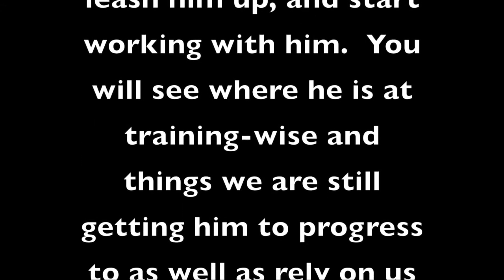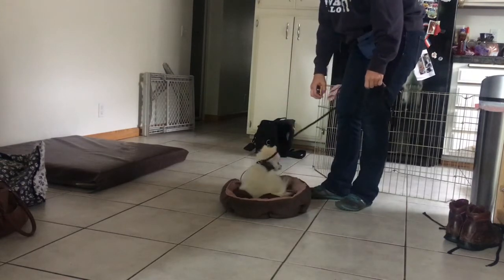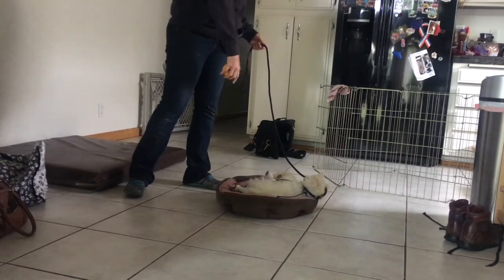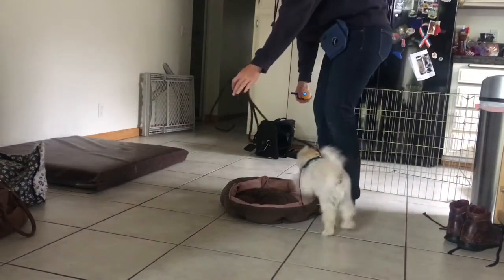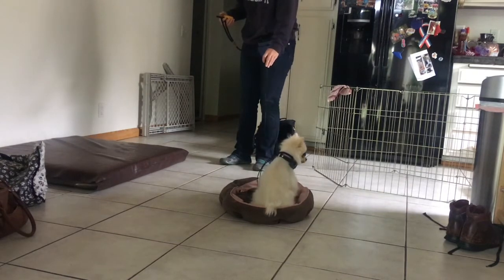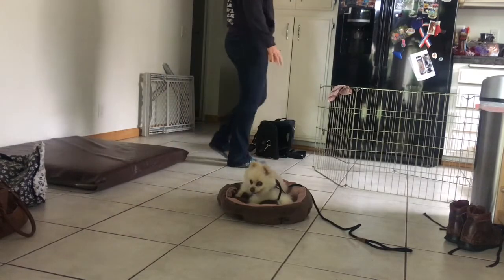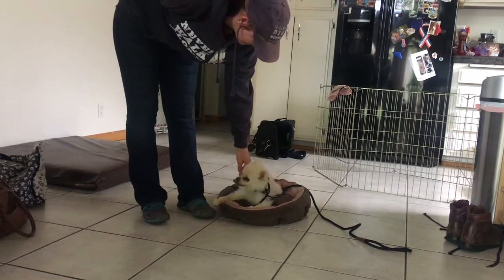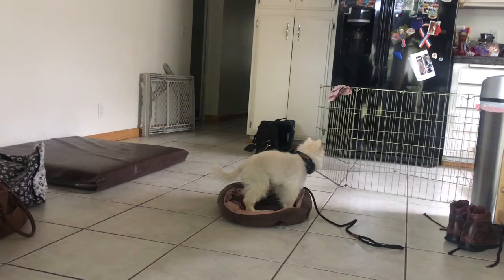Blind dog with aggressive issues working on basic obedience on ecollar